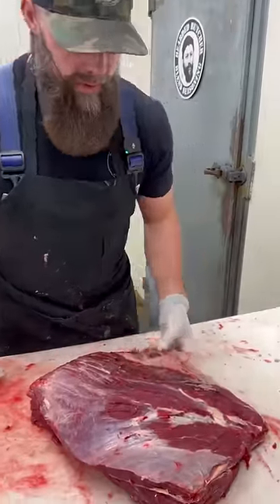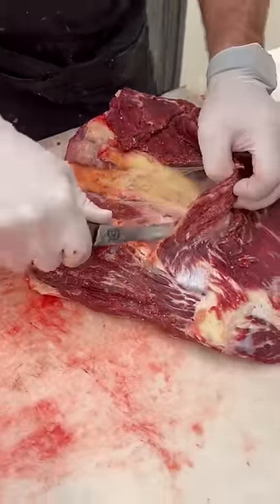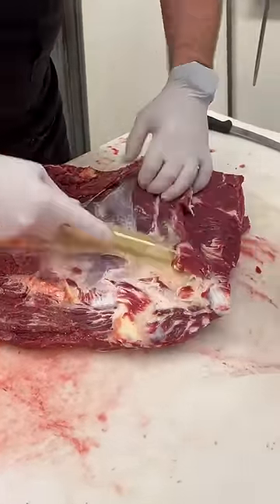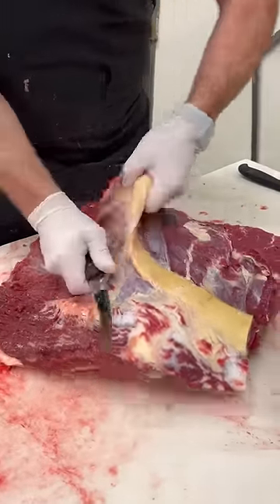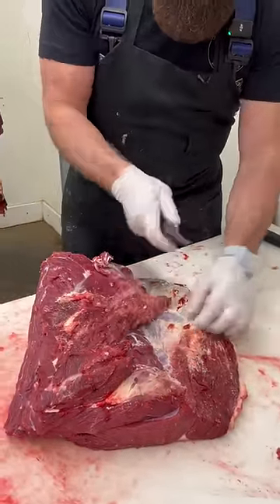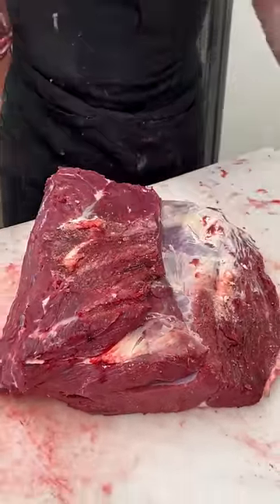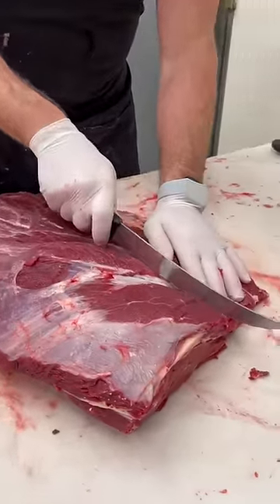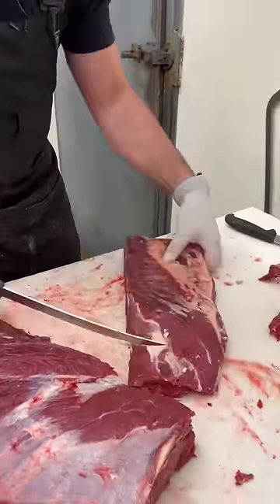Bison Hump Roast/Paddy Whack🔪🦬